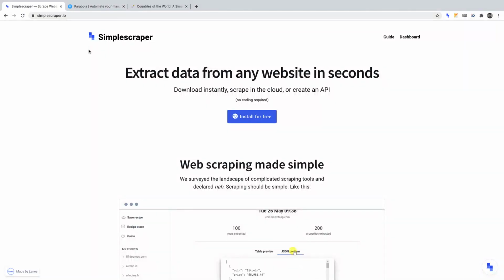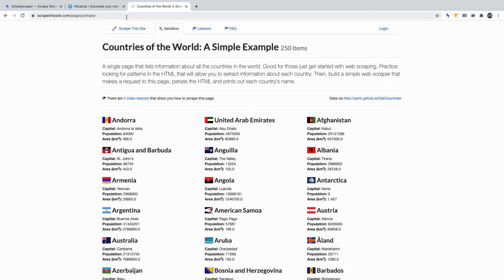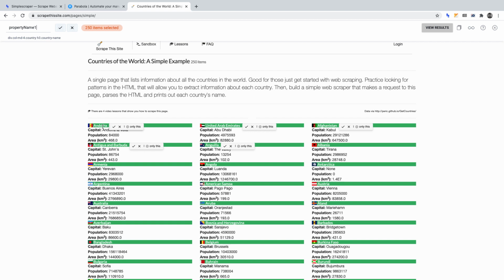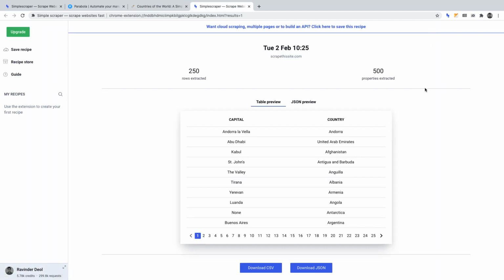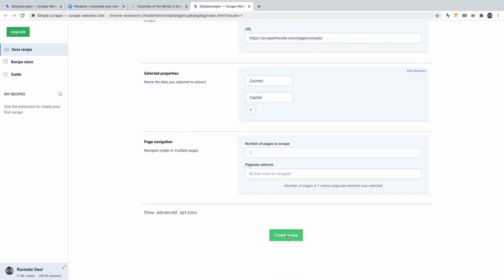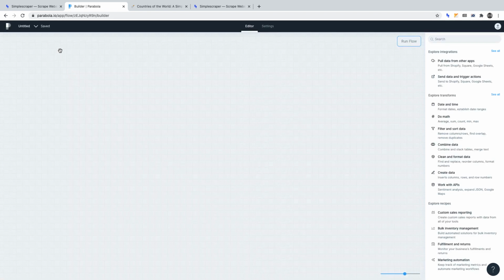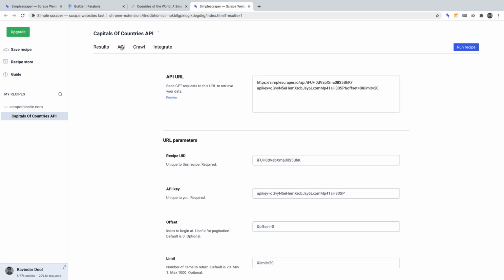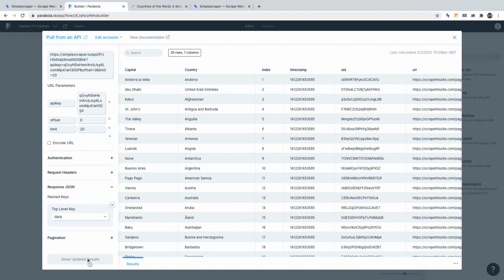Turn A Website Into An API With Simple Scraper: No-Code Tutorial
By the end of this tutorial, you'll have scraped a website and turned the data into an API. You will be able to query the API for the desired data.

⏱️ Timestamps

Project Introduction - 00:00
Initial Scraper Setup - 01:10
Run The Scraper - 02:11
Saving The Scraper - 02:26
Run The Recipe - 03:07
Setting Up The API - 03:32
Thanks For Watching - 05:31

🧰 Resources

🤖 Screencasts

📝 Prompts

📚 Courses